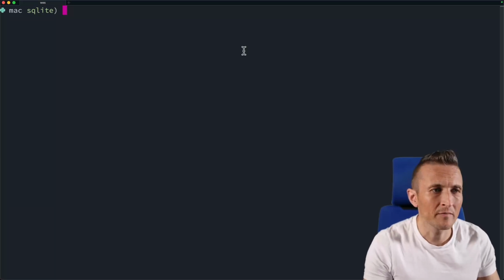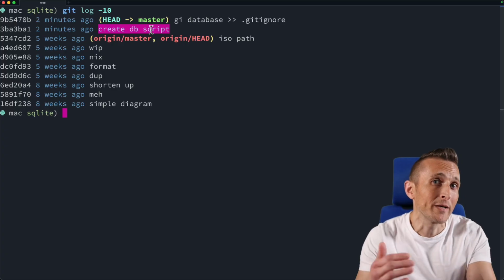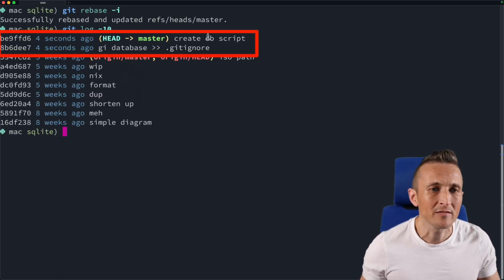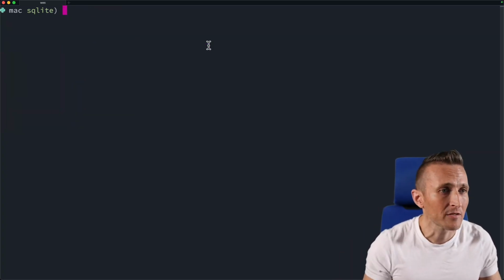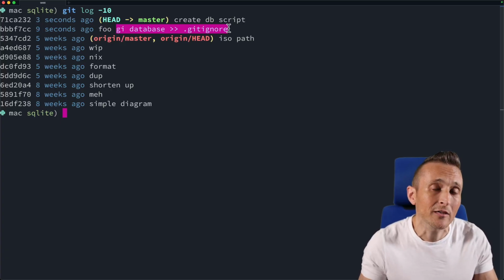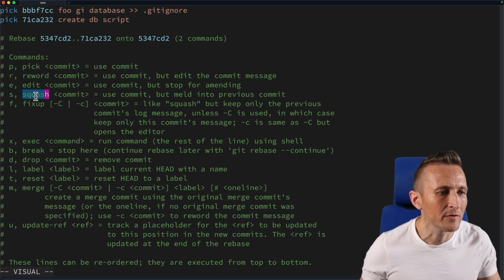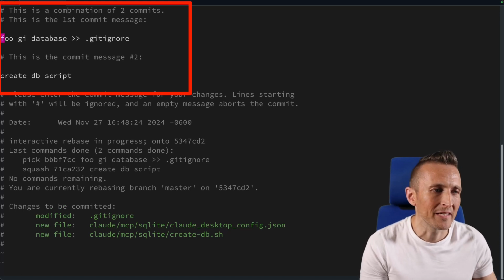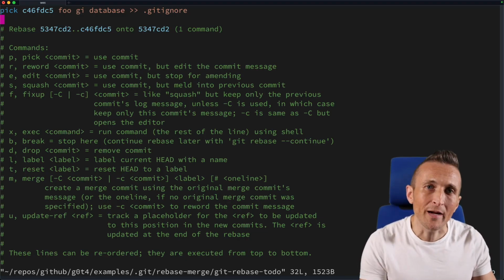Have you tried rewriting commit history?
It's surprisingly easy to use an interactive rebase to rearrange commits, squash, drop, edit, etc.